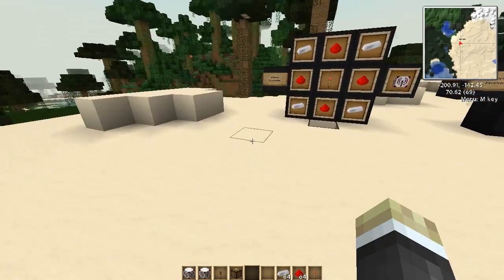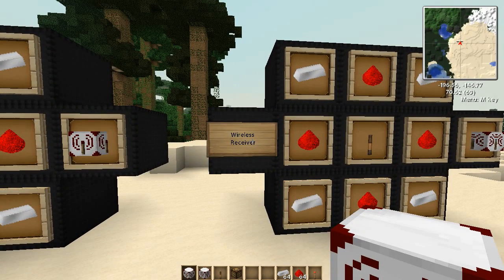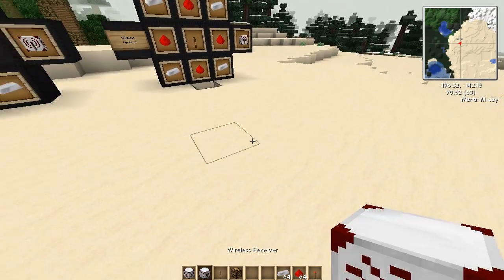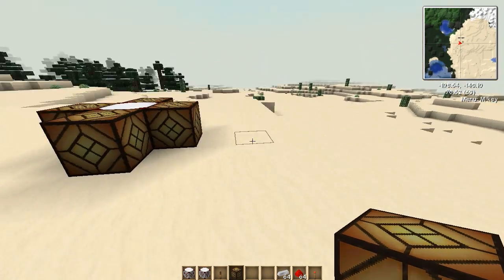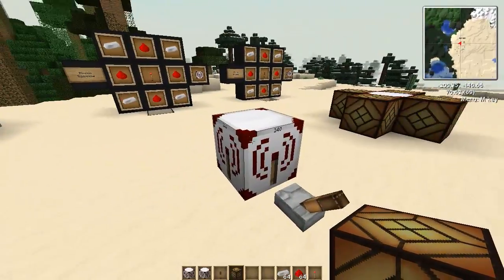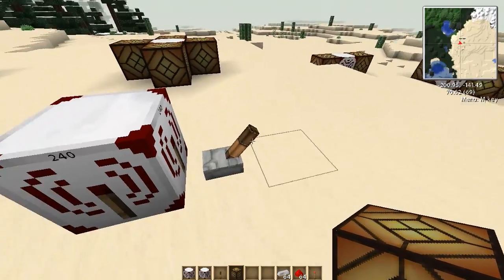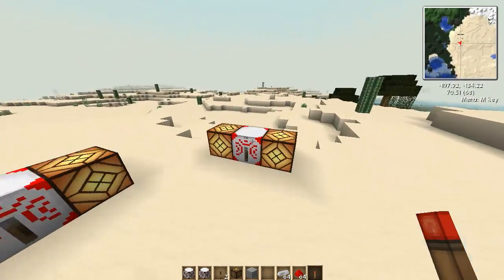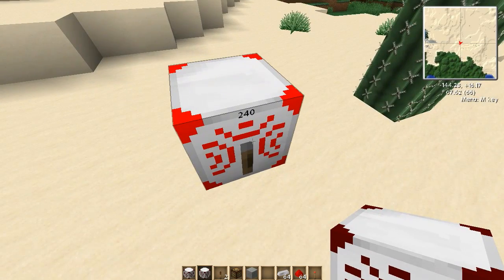★ Minecraft Mod Spotlight - Wireless Redstone Mod Tutorial (w/ KestalKayden)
The Wireless Redstone Mod for Minecraft is a mod which lets you connect redstone across long distances wirelessly without fiddling around with large strings of redstone power and complexity.

In this Minecraft Mod Tutorial, I'll quickly show you how to utilize wireless redstone effectively on your minecraft single player maps. There are 2 new items that are created. A Wireless Transmitter and a Wireless Receiver.

If you have other mods, there may be a conflict and if there is a conflict with Wireless Redstone, you'll be able to go to the config of the mod and change the item id to fix this. You can install this via the universal file if you have forge, but then you also have installer options which are automatic. Personally, I prefer the universal installation which is easy if you have looked at my Forge tutorial, linked below.

Both the receiver and transmitter have frequencies that you set. If you set a transmitter at frequency 100 and a few receivers at 100, and a few at 105; when turning on the transmitter with a switch next to it (or an active redstone powder), the receivers that have the frequency of 100 will light up. You can have as many receivers and transmitters.

These mods can be installed with ease once you get the basics of minecraft modding under your belt. If you are unsure how to mod in Minecraft, I have the following tutorial which is the basis of modding.